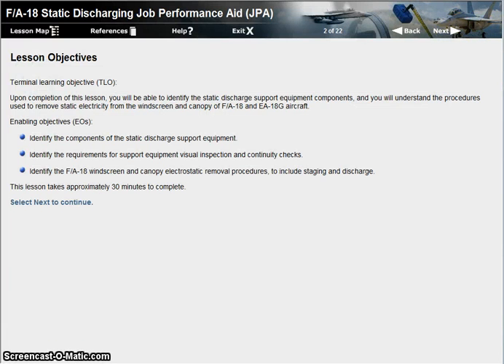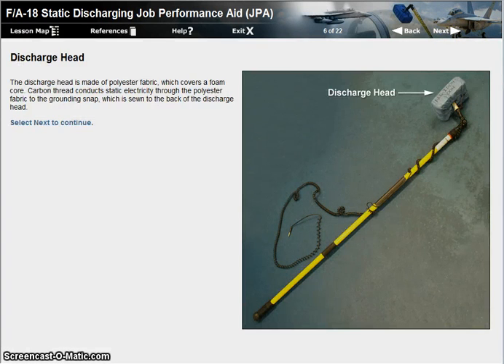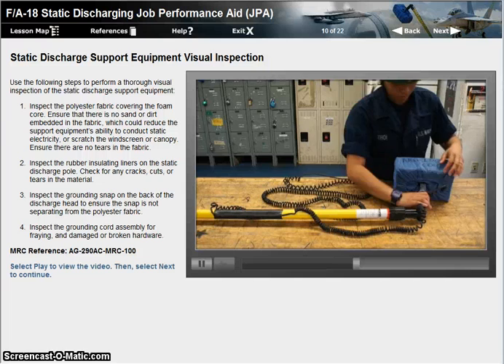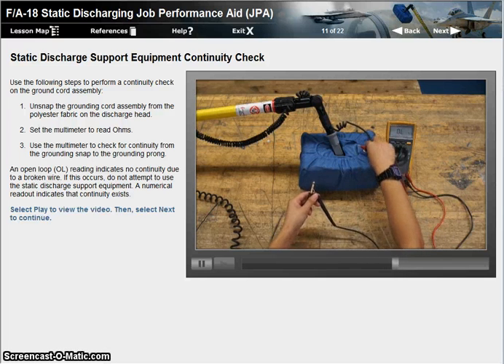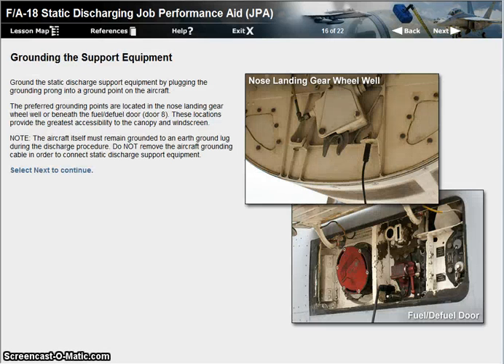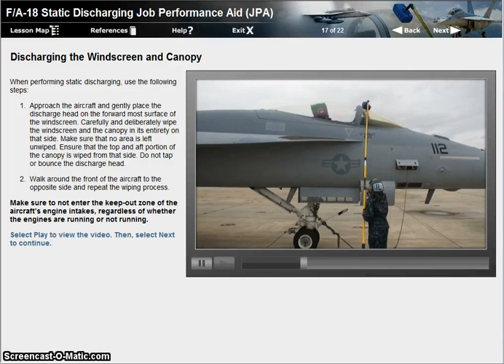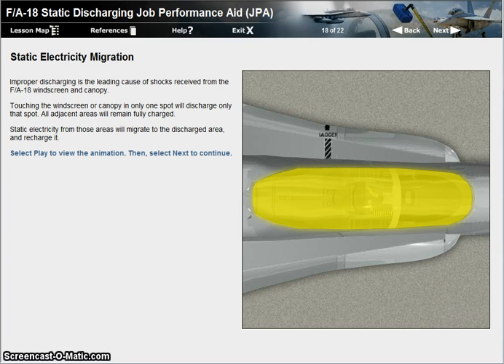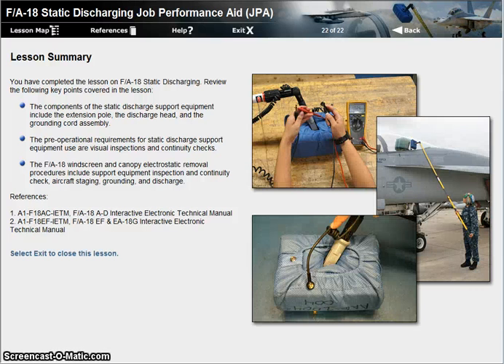Windscreen Canopy Static Discharge JPA